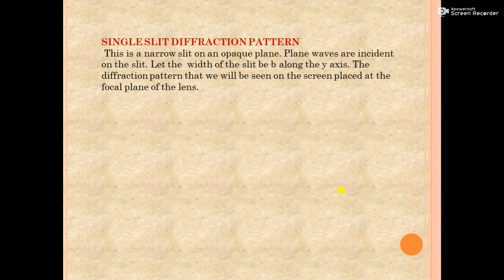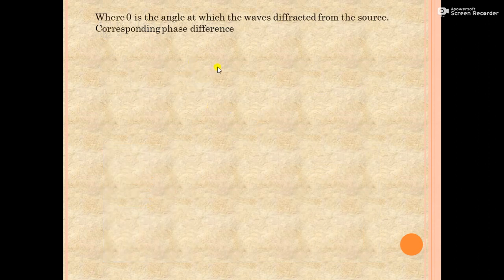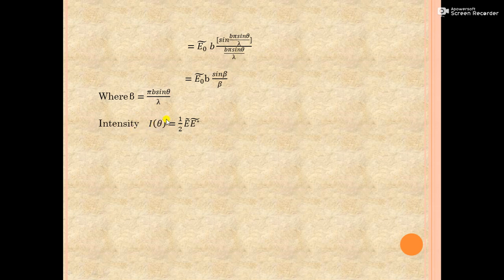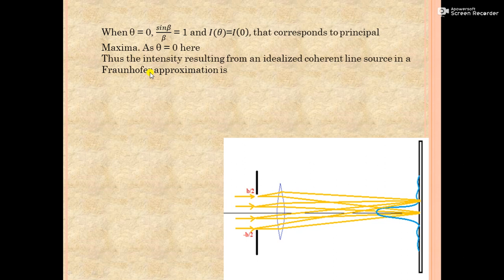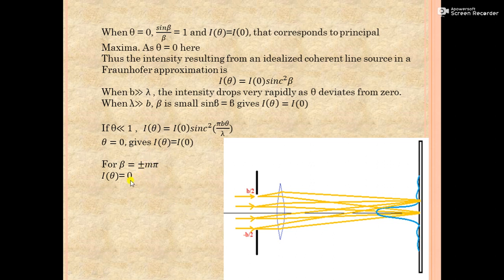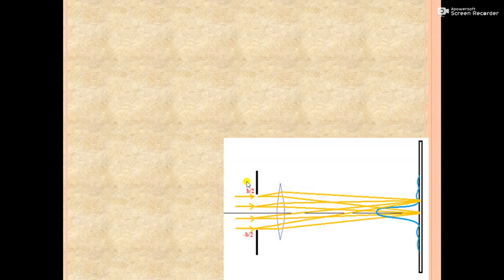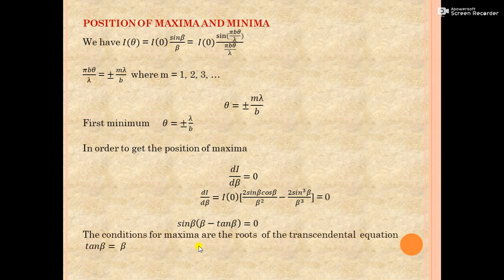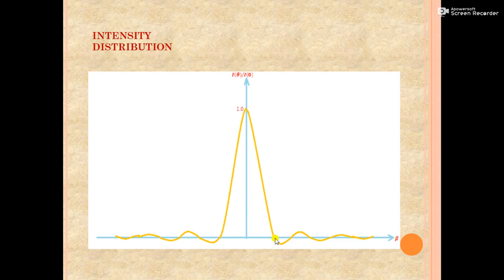Diffraction II | Single Slit | Fraunhofer Diffraction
This lecture is for the 2nd semester students of Physics Honours under Calcutta University. The link for the lecture on DIFFRACTION I is